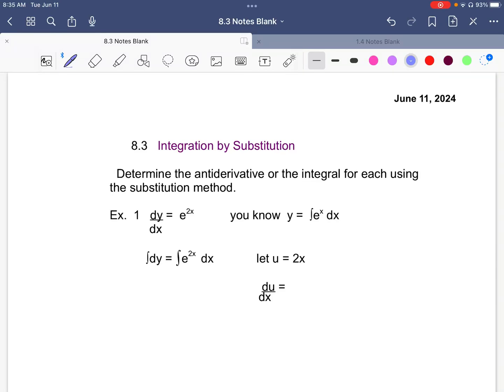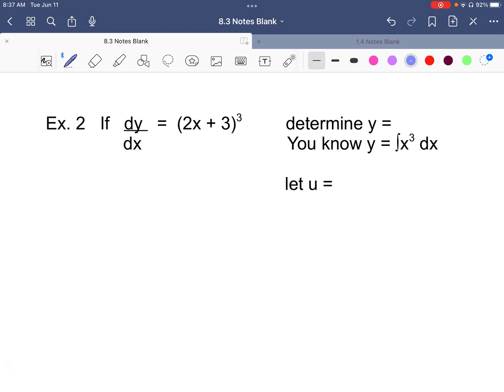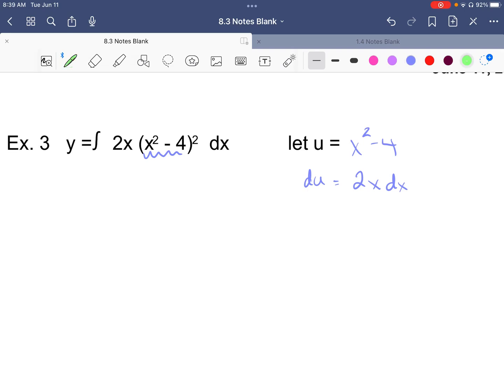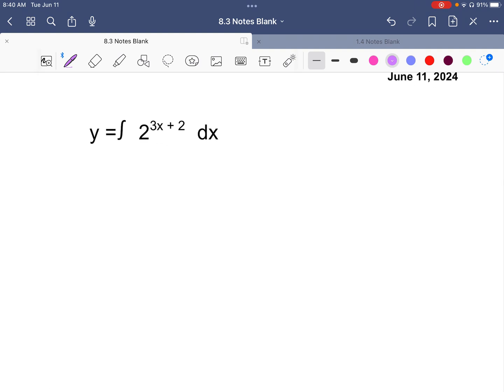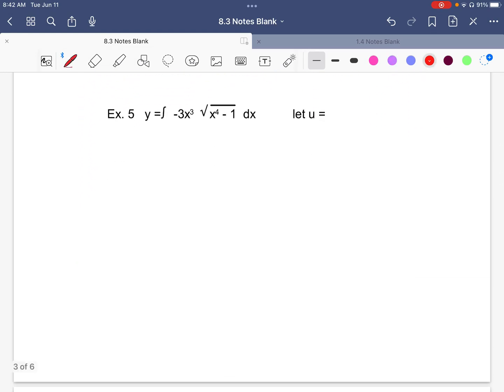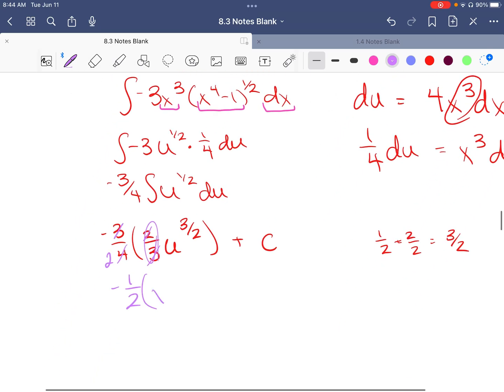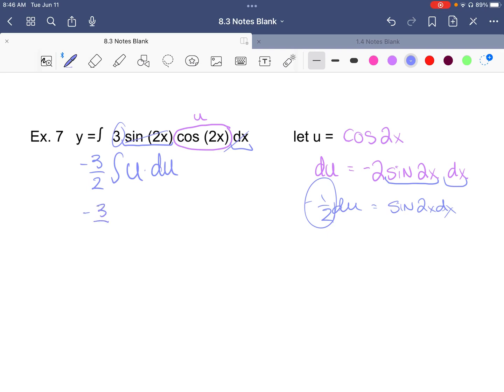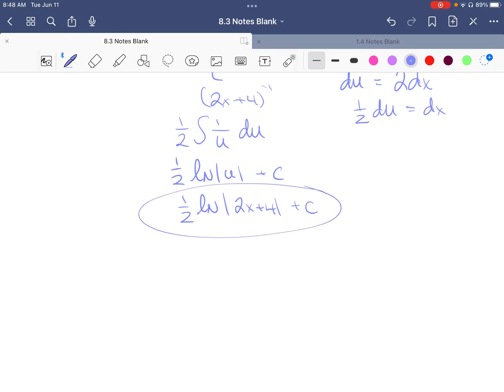8.3 Integration by Substitution - Calculus 30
8.3 Integration by Substitution - Calculus 30
Saskatchewan Curriculum